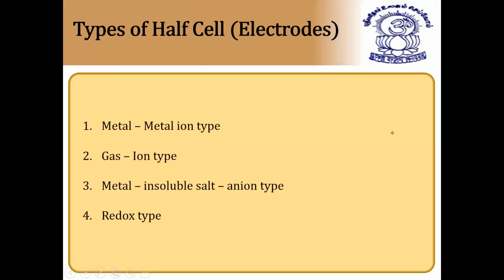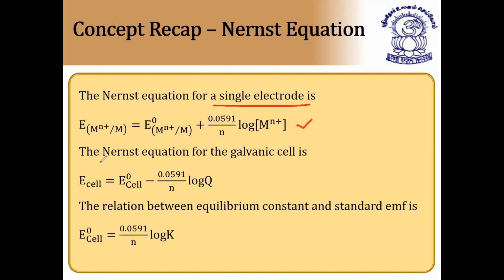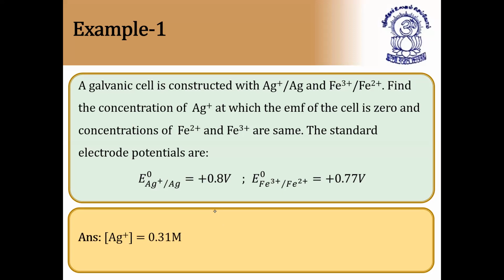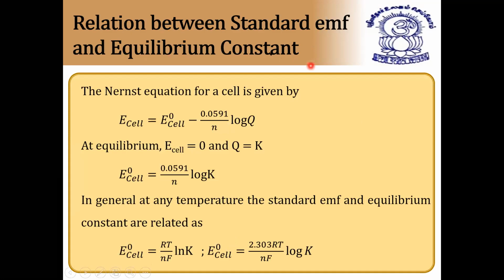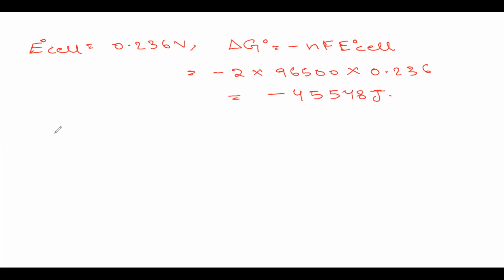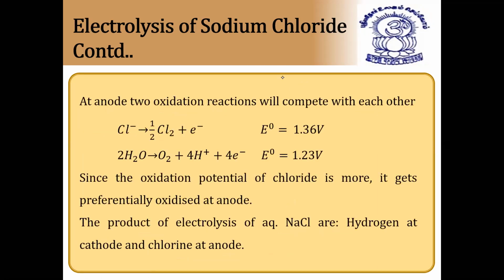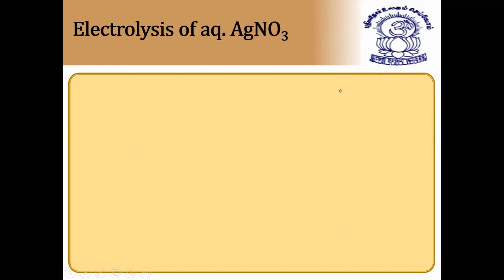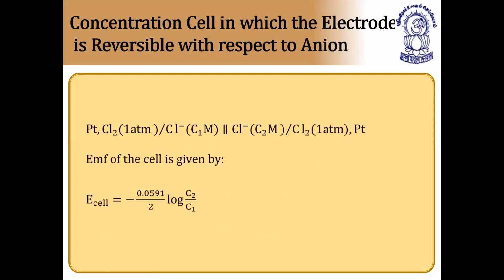NEET & IIT-JEE | CHEMISTRY | ELECTROCHEMISTRY | LECTURE 4